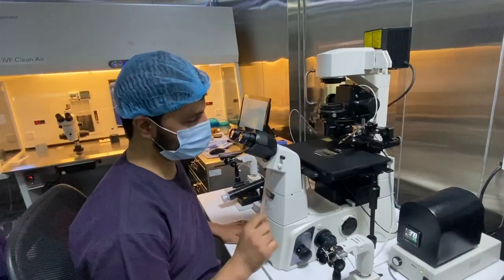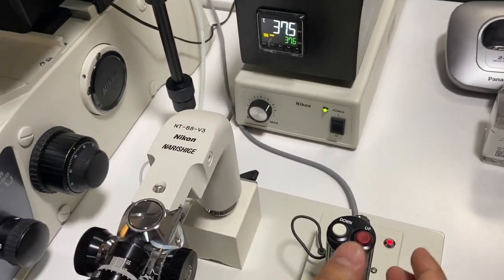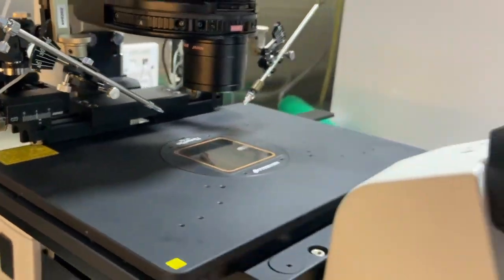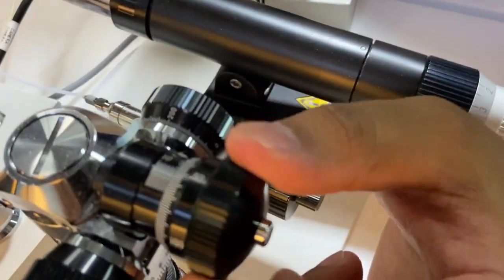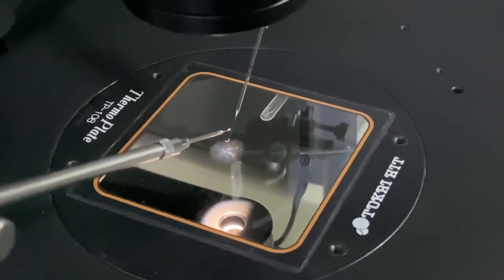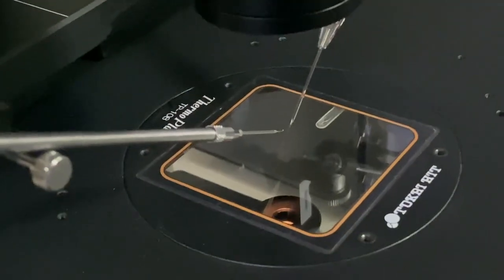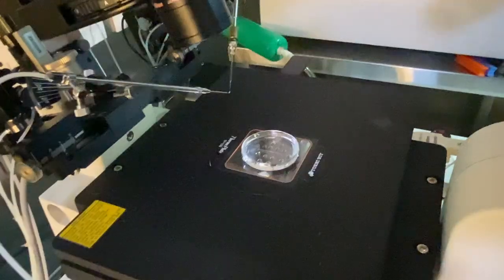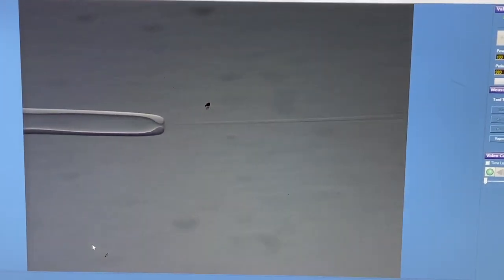Struggling with ICSI Alignment? Fix Your Narishige Setup in less than 10 Minutes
Struggling with *poor pipette alignment* or *oocyte damage* during ICSI? This tutorial walks you through *Narishige micromanipulator calibration* for flawless sperm injection.

Clean the manipulators: Ensure no dust or oil on the rails.
Install pipettes correctly: Show how to properly seat them in the holders without breaking.
Fill with fluid correctly: No air bubbles in the system.
Bring pipettes to the "home position" (center of the microscope field, just above the dish).
3. The Step-by-Step Alignment Process:

Step 1: Coarse Manipulator Positioning

Position the manipulators so the pipettes are at a slight angle (e.g., 5-10 degrees) from the horizontal plane.
Step 2: The Holding Pipette (The Anchor)

Focus on the point where the dish and medium meet (the meniscus).
Move the holding pipette to the center of the field. This is your fixed reference point.
Ensure it is perfectly horizontal. Adjust the manipulator's tilt if needed.
Step 3: The Injection Pipette (The Key)

This is the most critical step. Bring the injection pipette to the same point.
Horizontal Alignment: It must be parallel to the holding pipette at all planes (top, middle, bottom of the field). Show what non-parallel looks like.
Vertical Alignment (Z-axis): The tips of both pipettes must be in the same focal plane. Use the fine focus to check.
Step 4: The "Drift Test"

Touch the tips of the pipettes together gently.
Move the joystick in all directions. The point of contact should not move. If it drifts, your alignment is off.
The "Wiggle Test": Make small, rapid movements. The tips should stay together perfectly.
4. Common Mistakes & Troubleshooting:

Pipettes not parallel: Causes curved movement and drift.
Tips not in same focal plane: Makes precise injection impossible.
Air bubbles in the system: Causes hydraulic lag and imprecise movement.
Loose pipette holders: Causes major drift and vibration.
5. Pro Tips:

Perform this alignment at the beginning of every ICSI session.
Use a practice dish with a dense medium (like high-concentration PVP) to perfect your technique without wasting gametes.
Mark the "sweet spot" on your manipulators once you find the perfect position to speed up future setups.
Final Shot: Show a time-lapse of a perfectly executed ICSI injection after this alignment, highlighting the smooth, controlled movement.

This video is an invaluable resource for the embryology community, as alignment is a universal challenge.